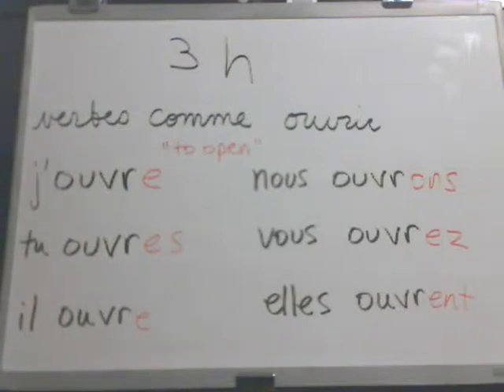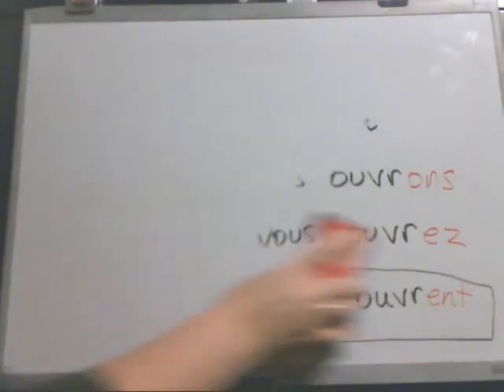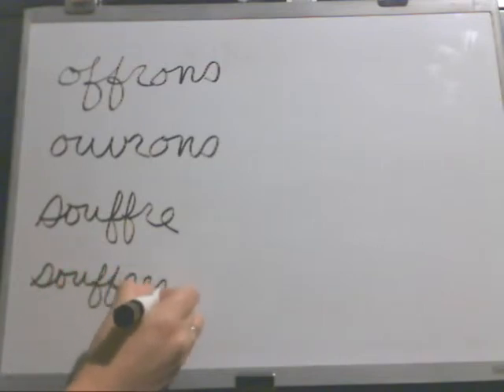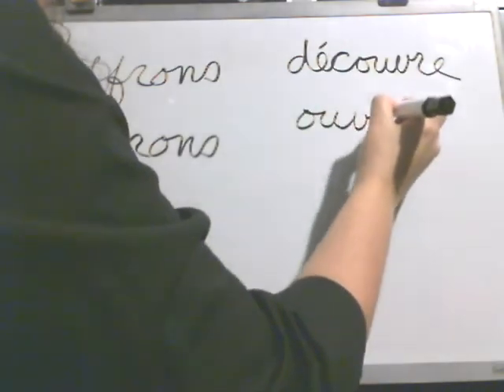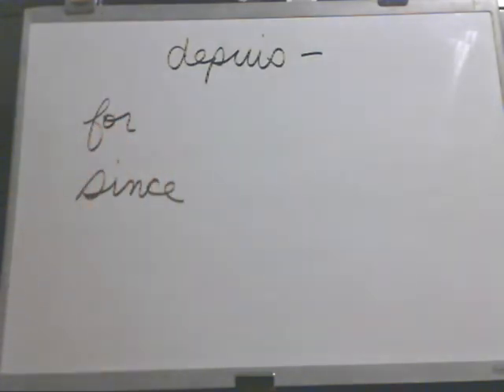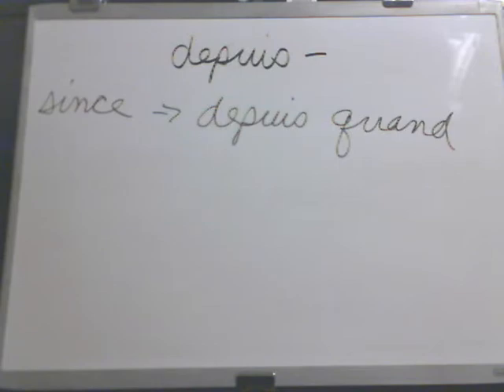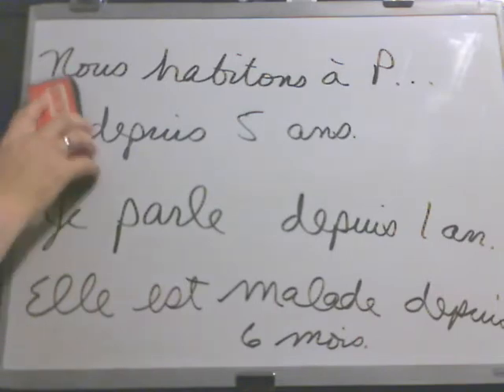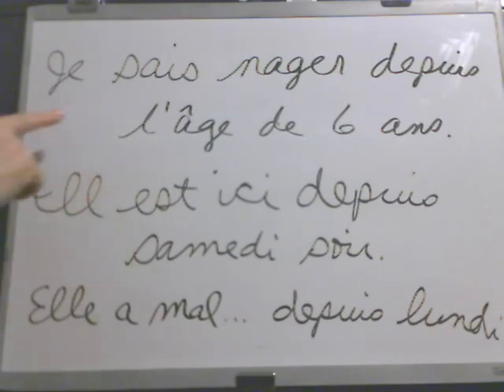French 2 3h